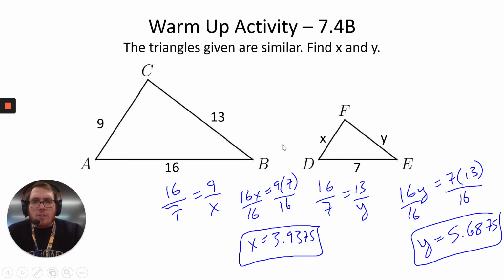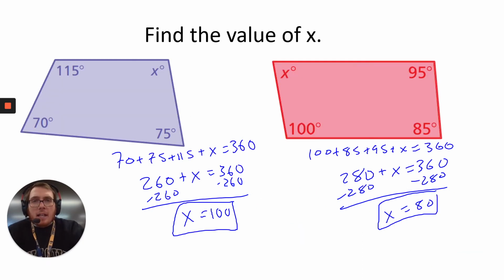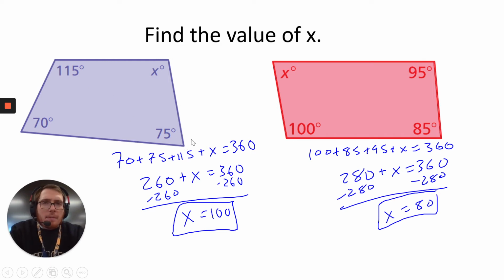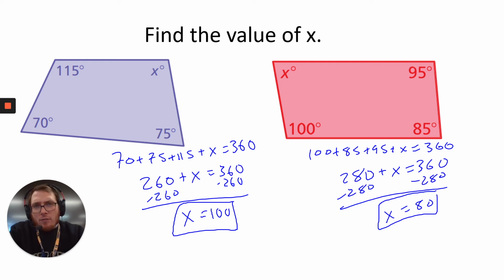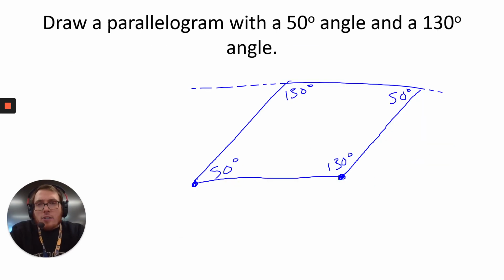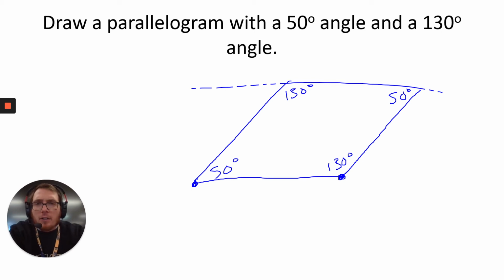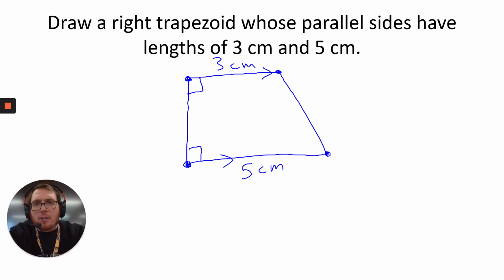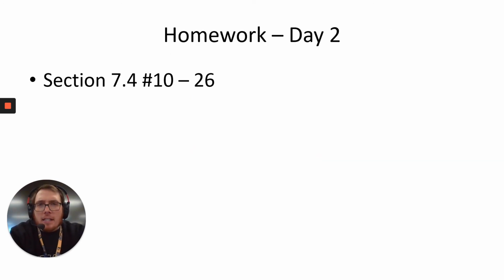Math 7 - Section 7.4 - Quadrilaterals - Day 2